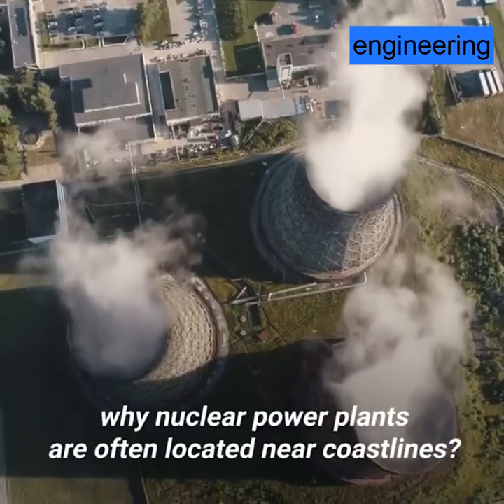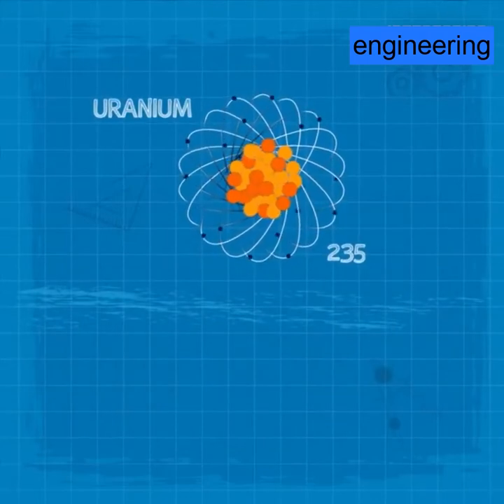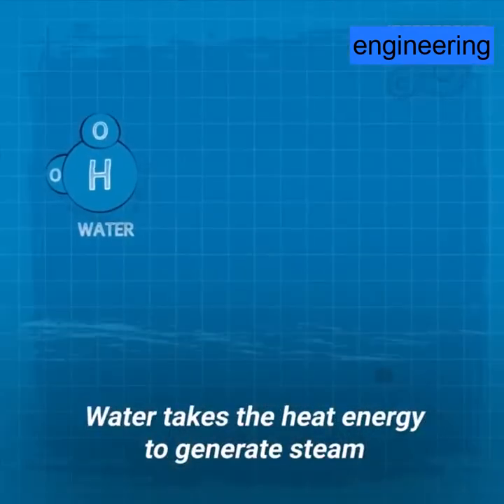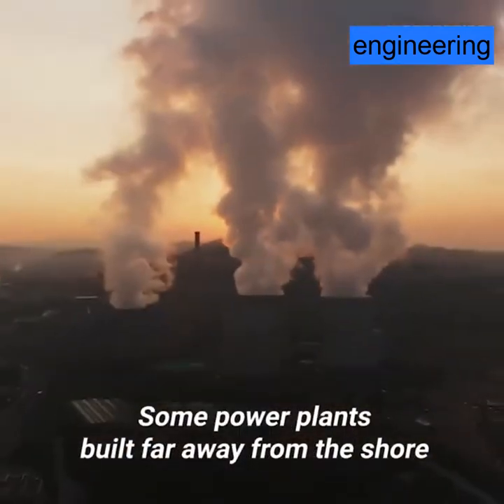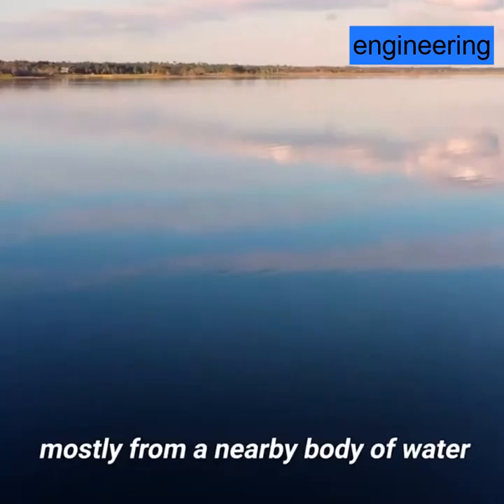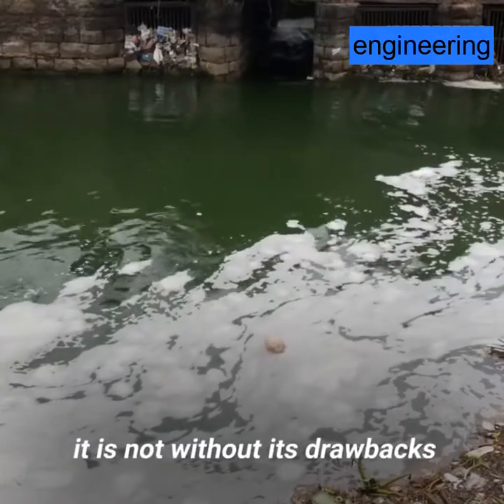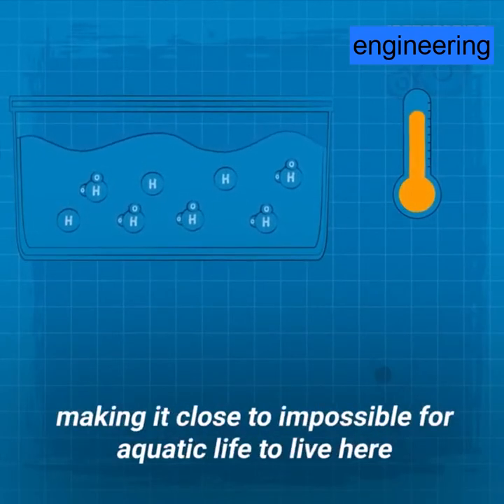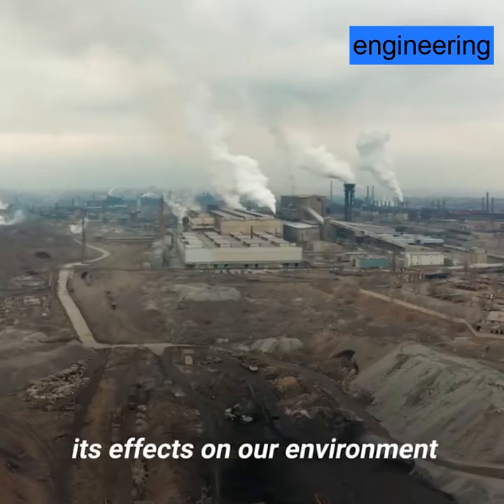Why nuclear reactors are built near shorelines. Be aware of engineering research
Nuclear power plants need vast amounts of water to cool down their systems. ☢️.